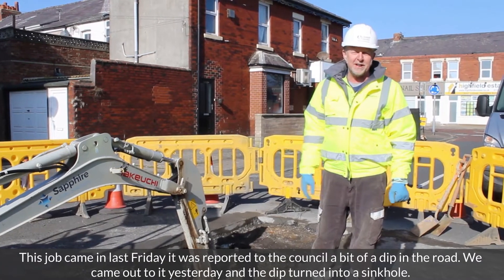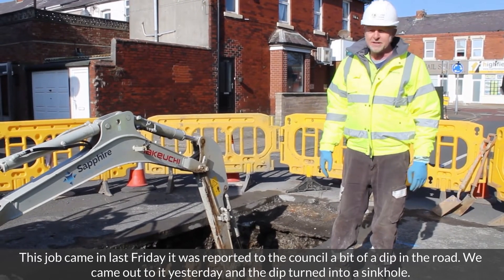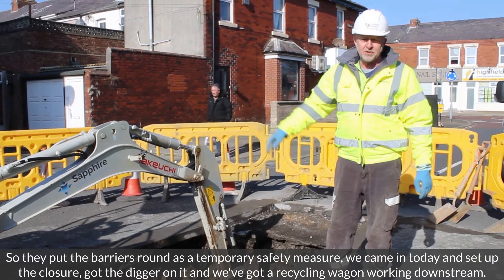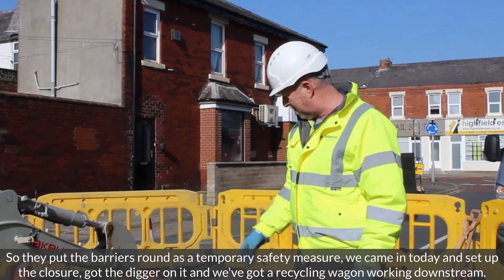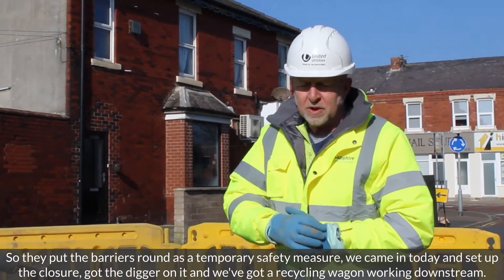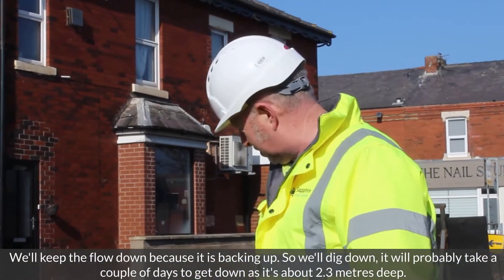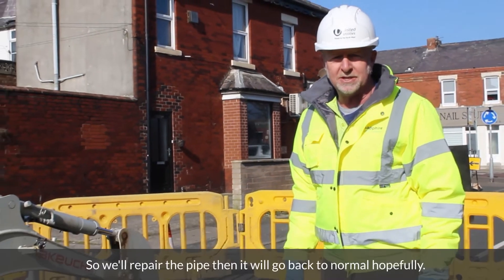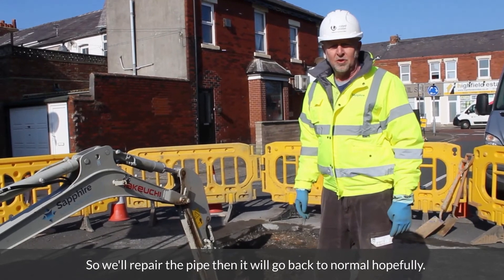What our Jetting Operatives got up to in Blackpool